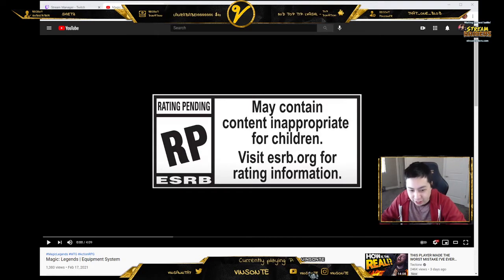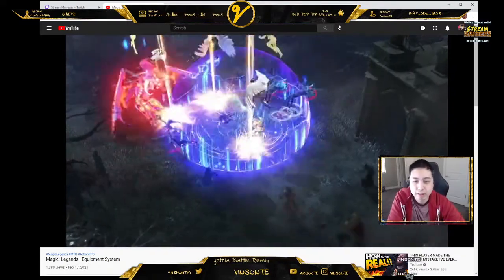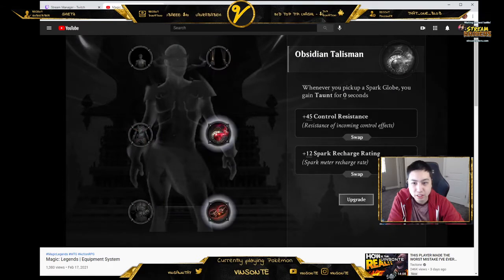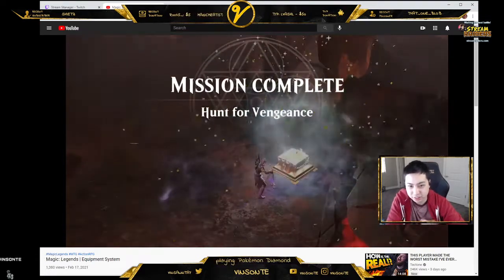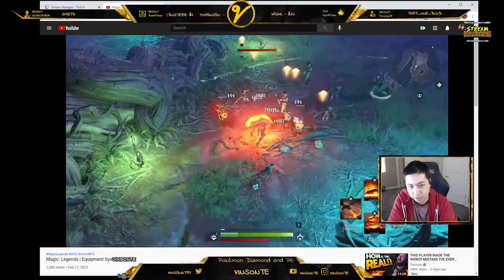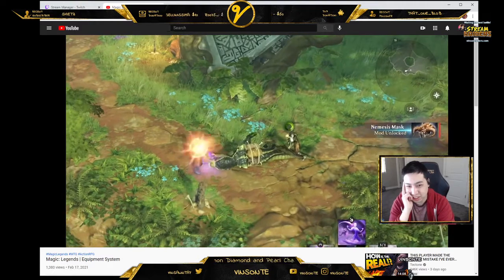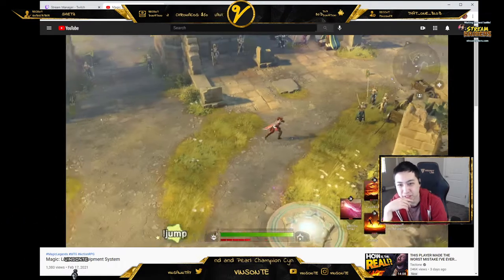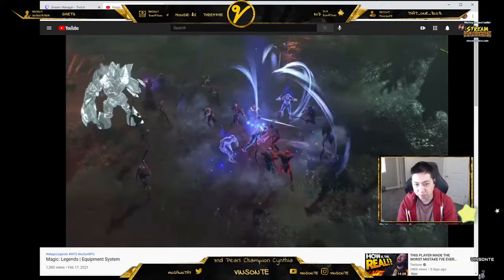Equipment System Reaction - Magic: Legends